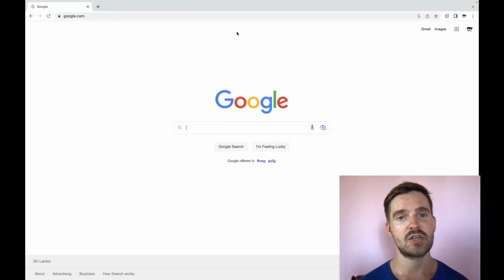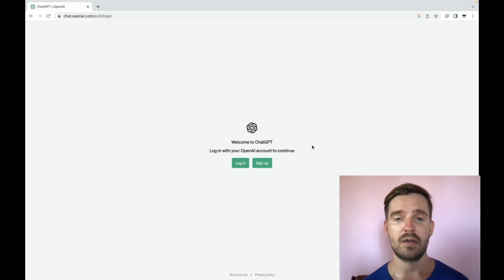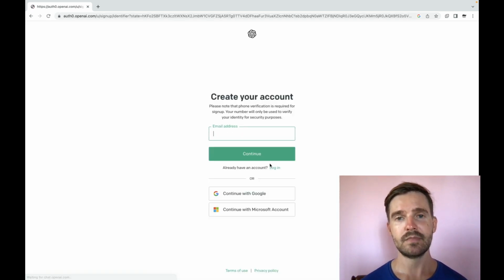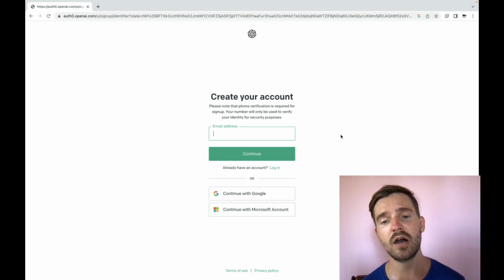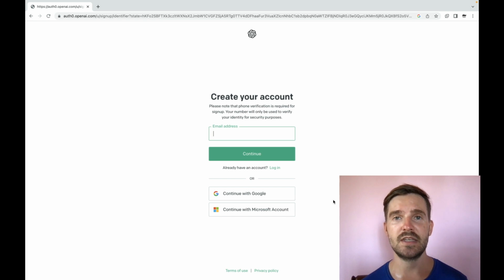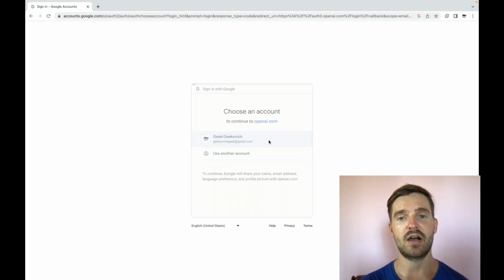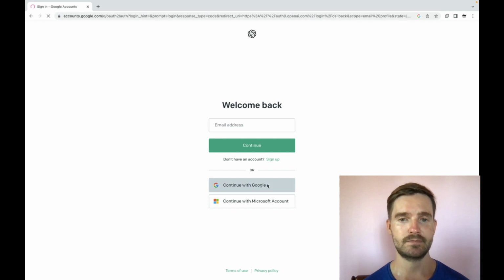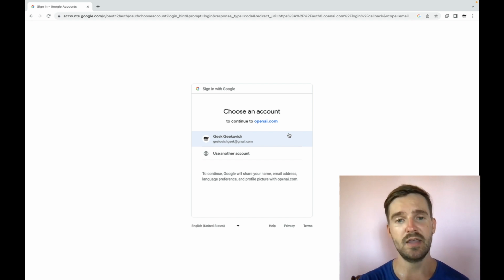How to SING UP on ChatGPT?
Geeking geeks!
On this tutorial video you can learn how to sing up on ChatGPT different ways: using google account or microsoft account.